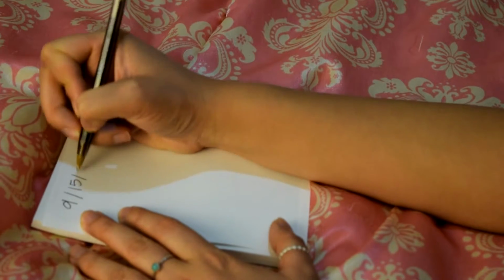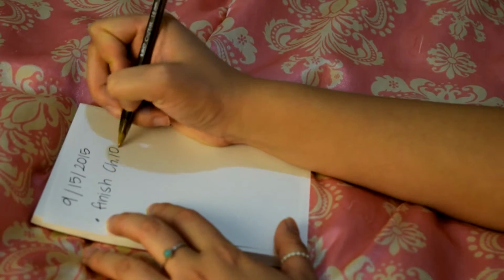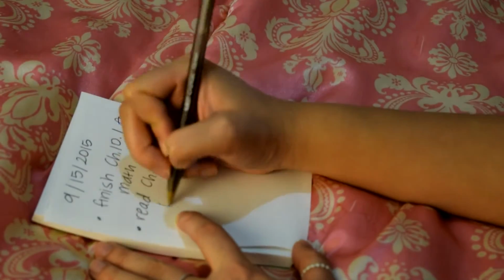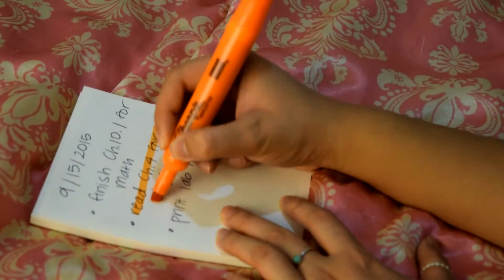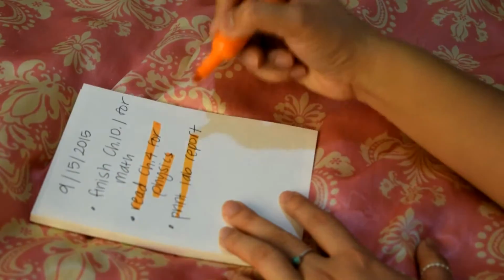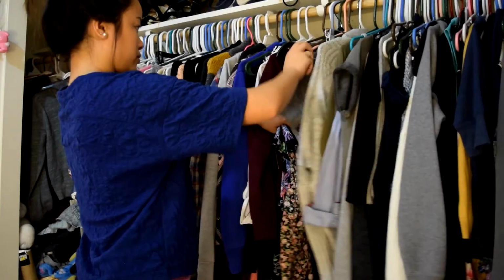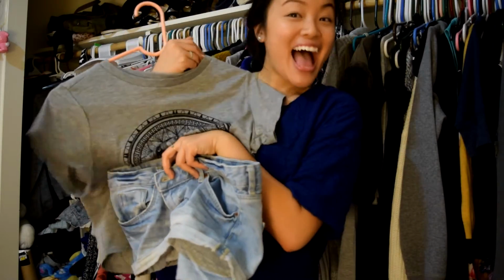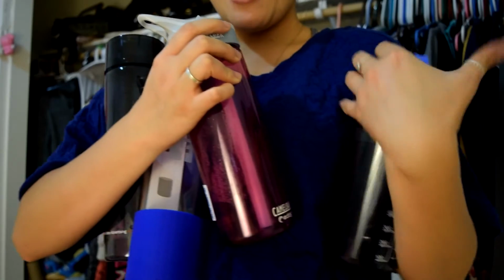5 Back To School Tips & Tricks!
Hey ya'll!

Long time no talk! I hope everyone is having a fantastic back to school season! To kick off the start of Fall 2015, I thought I'd make a video talking about helpful ways to help kickstart a great school year!

Leave me comments in the comment section below letting me know what kinds of videos you'd like to see next!